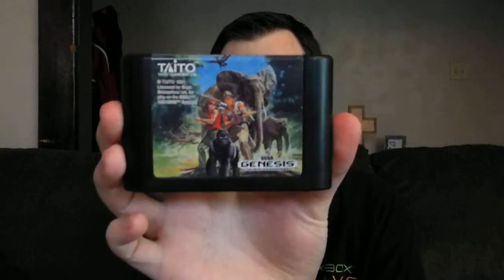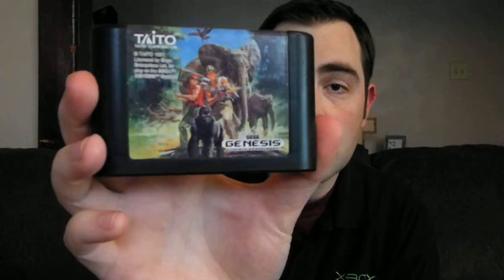PSOne LCD Screen Combo! Game Pickups HD 5/26/2016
This is a fun little portable screen for your PSOne system. The picture quality is bright and colorful.